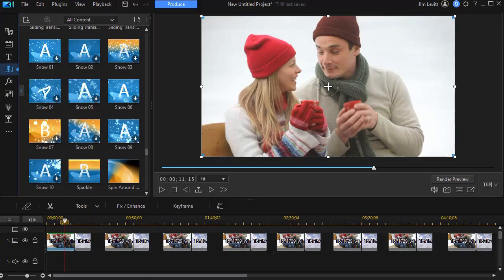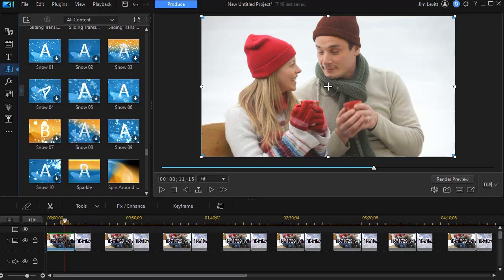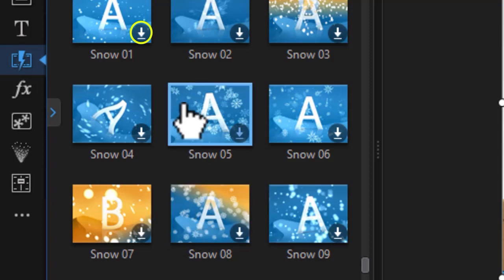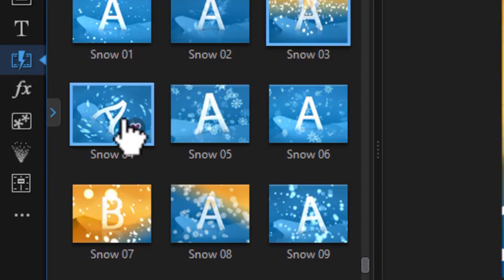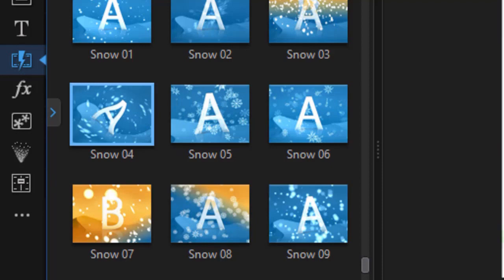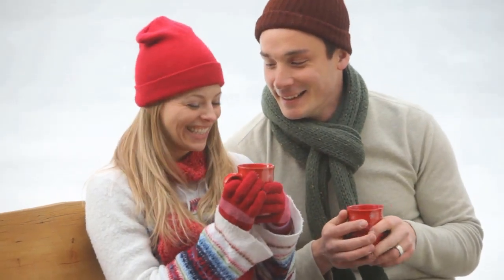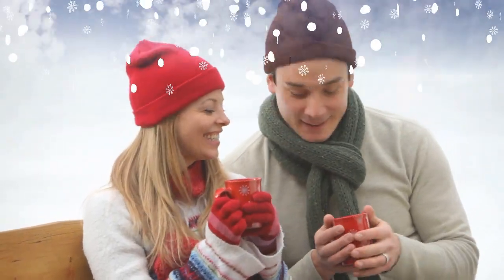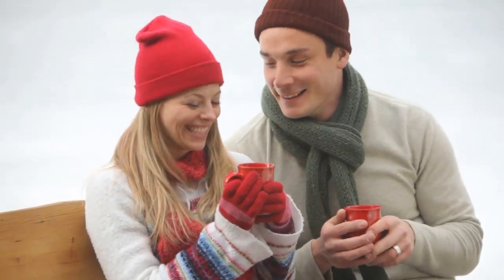PowerDirector - New method for adding resources illustrated with Snow Transitions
In this tutorial we show you the new method for adding resources in PD 365. You don't have to go to the Application Manager as before. At the end of the tutorial we showcase the 10 transitions that are part of the Snow Transitions Pack.